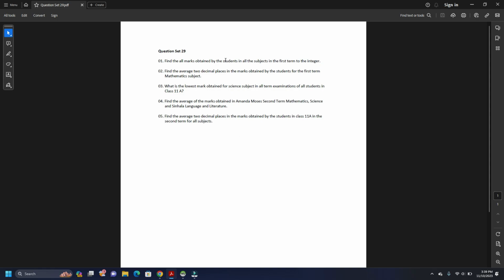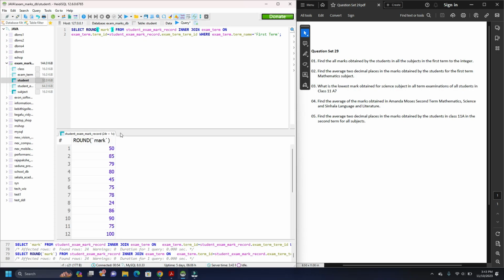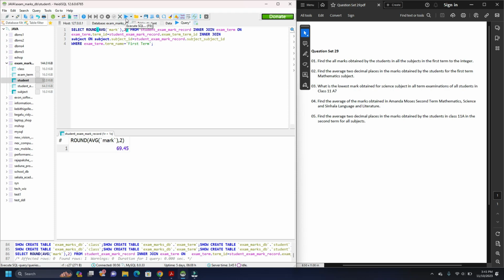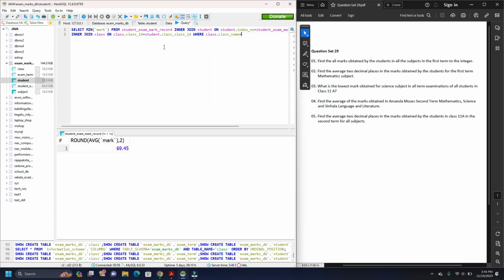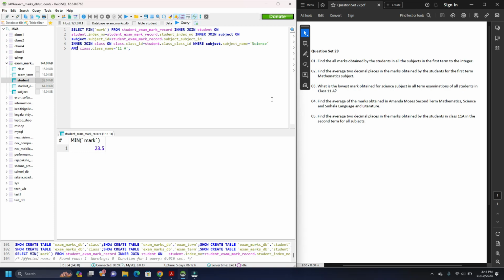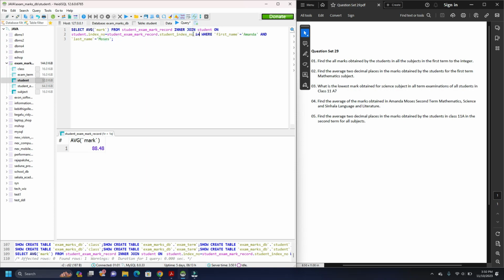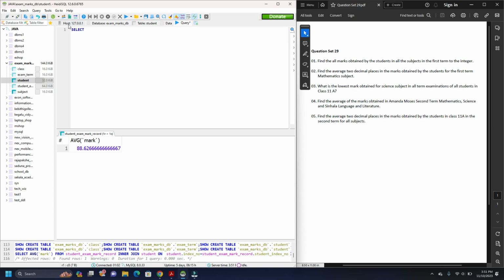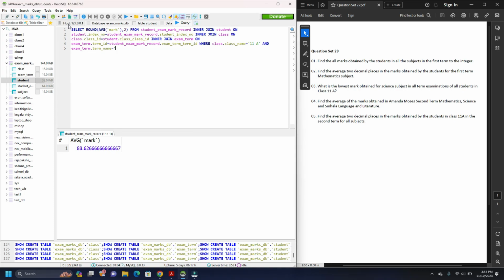Question Set 29 - Database Management Systems